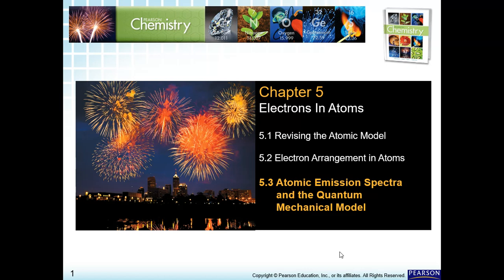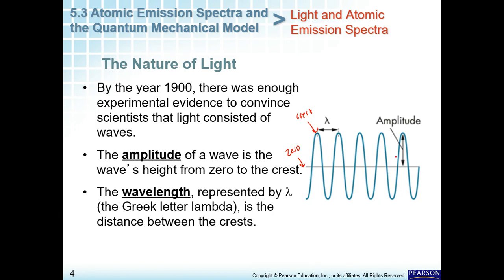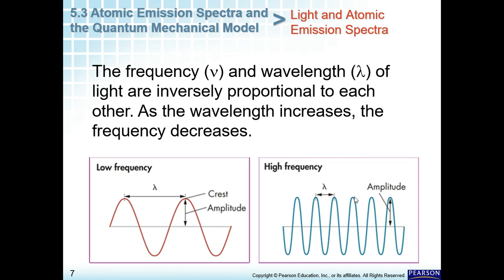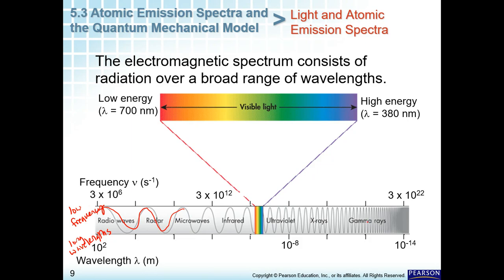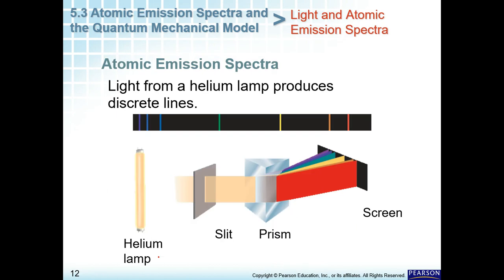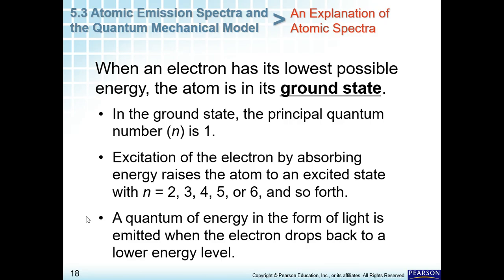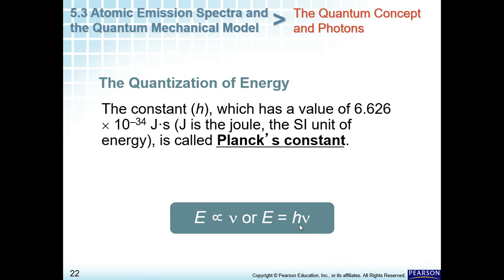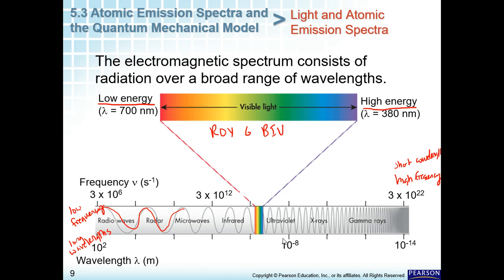Chapter 5.3 (Part 1) Lesson - Chemistry